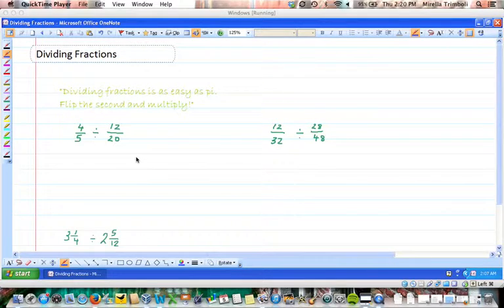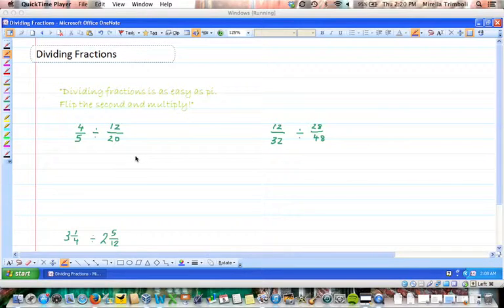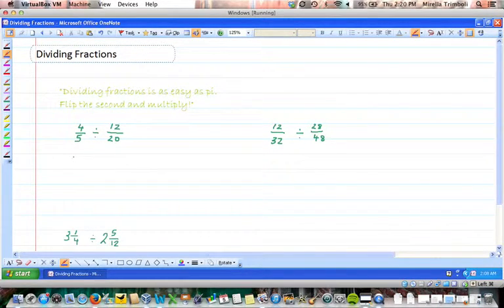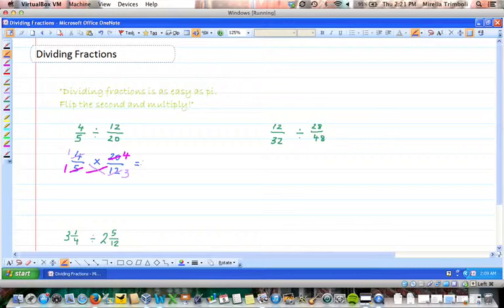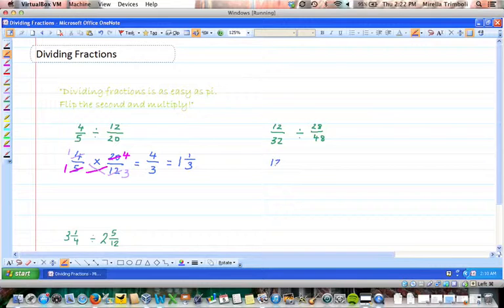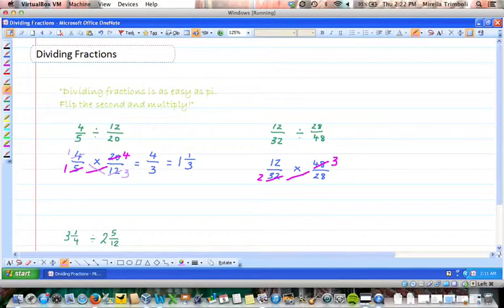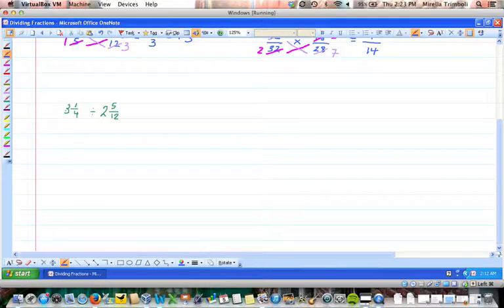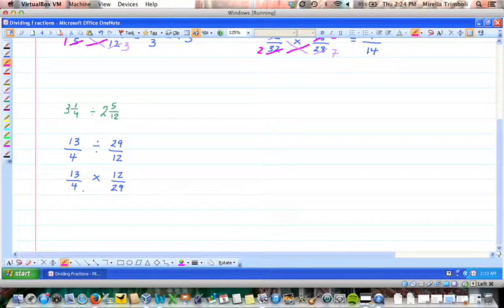Helping Your Child With Fraction Homework Dividing Fractions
Help your child learn to divide fractions with an easy poem and some easy simplifying steps.
If you found this video helpful you might also like to have a look at our practice test resource. Follow this link to find out more.